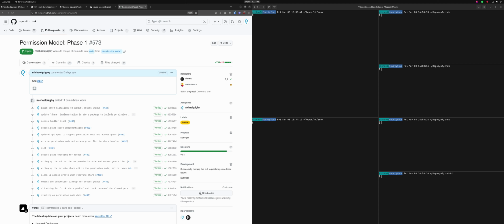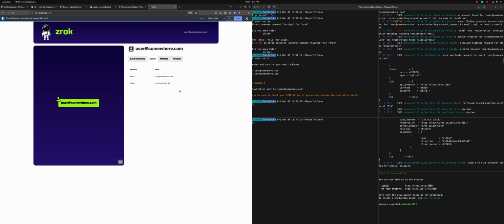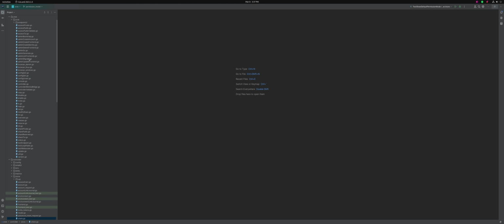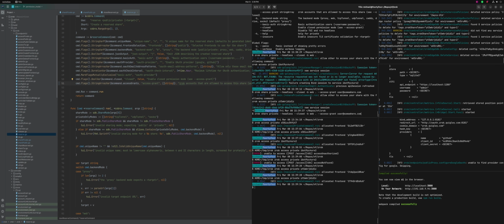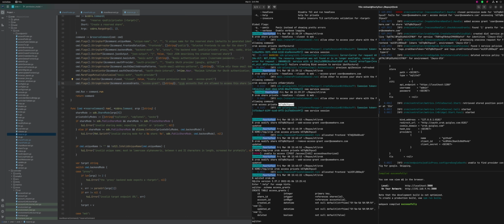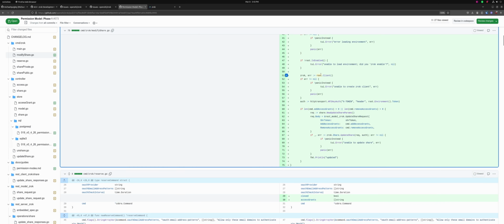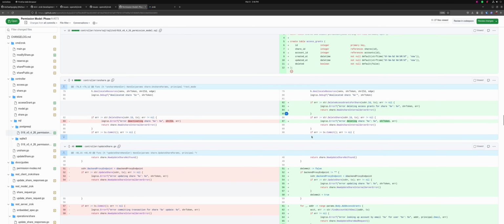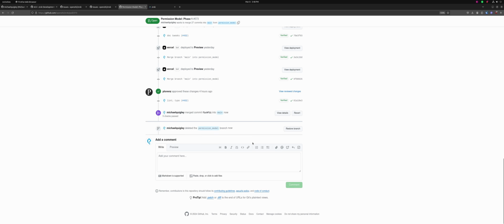zrok Office Hours: Permission Modes (Phase 1)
A quick tour of the new "permission modes" available for shares in zrok v0.4.26.